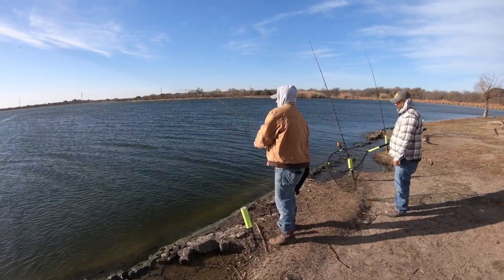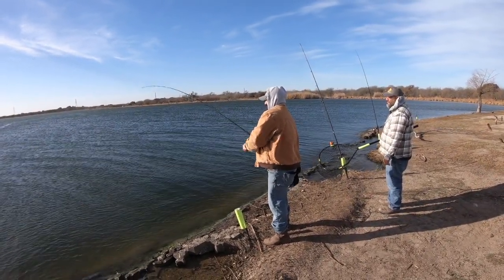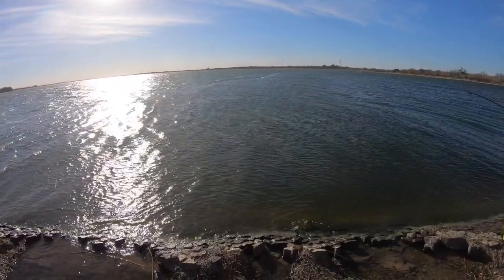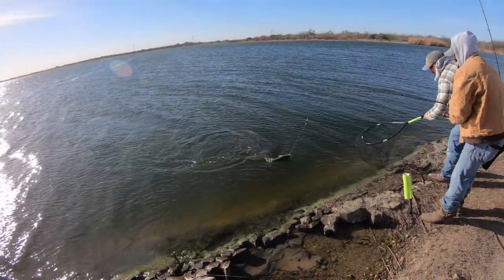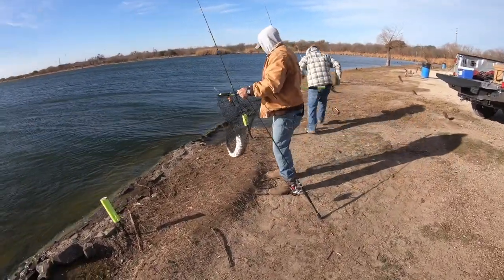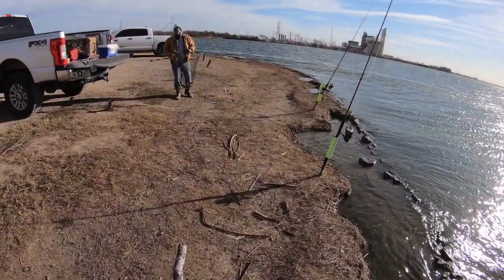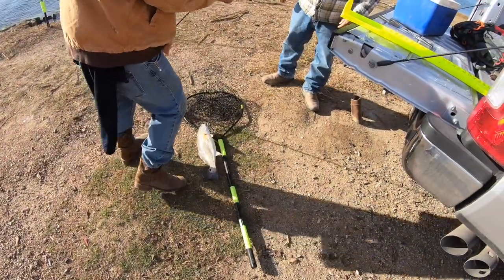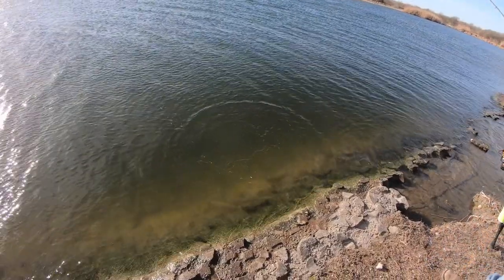Braunig Lake: January 12th, 2023